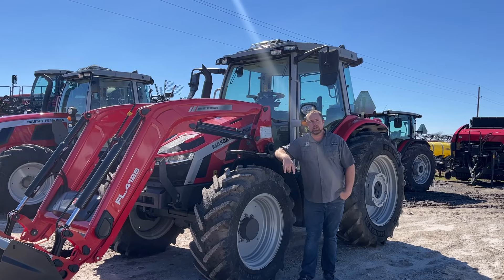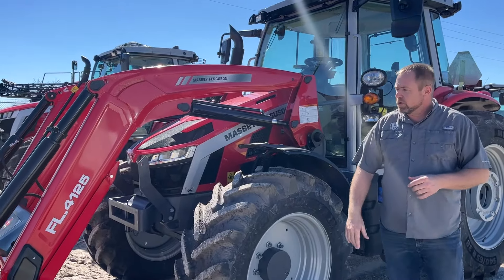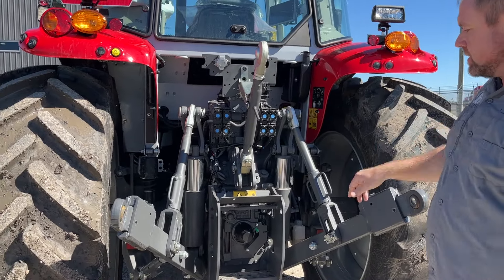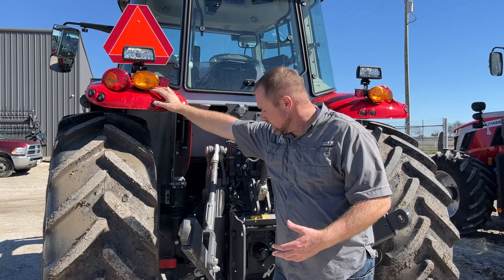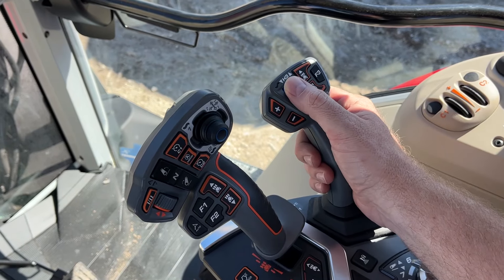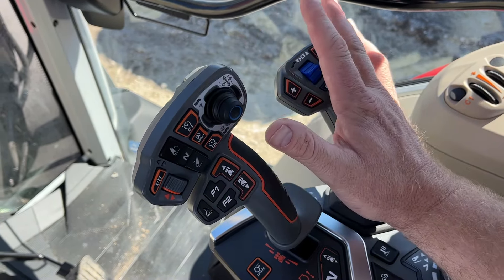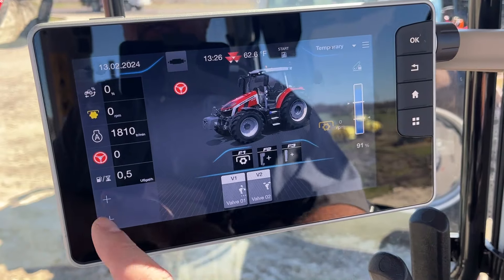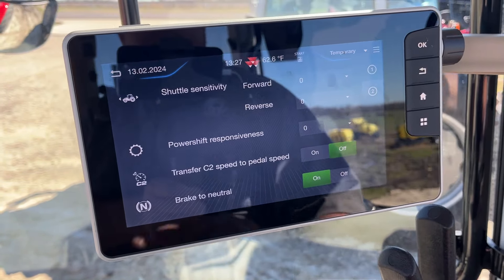New Inventory - 2024 Massey 5S 145 Deluxe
We're big fans of the 5S Massey Ferguson tractors and they usually don't stick around long. Lets take a look at Deluxe version.